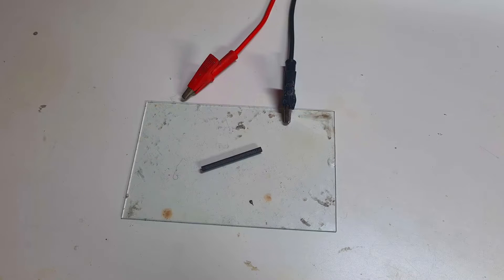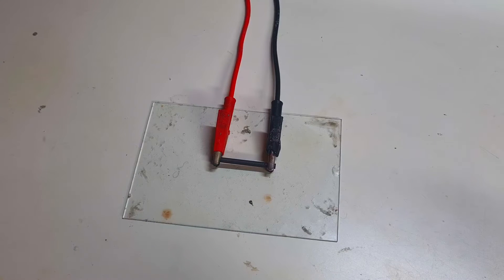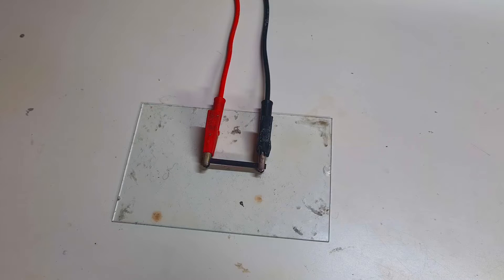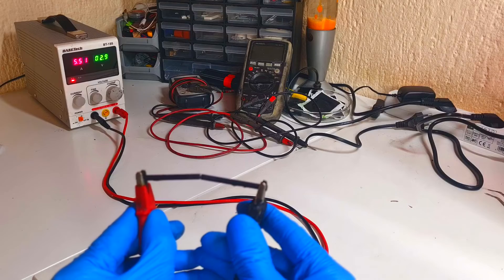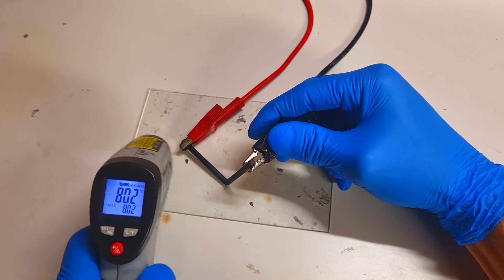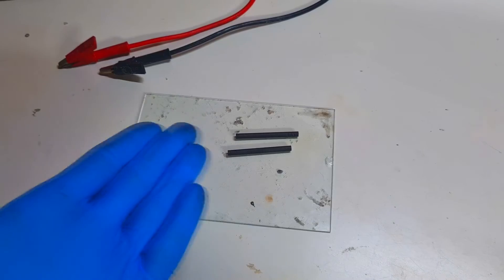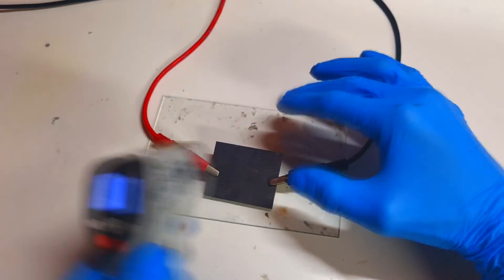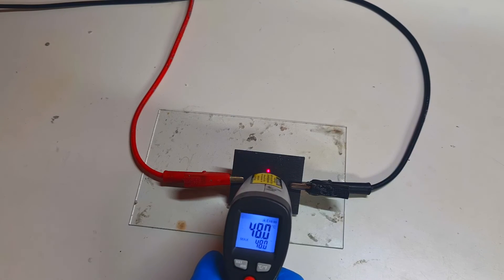DIY Super easy Carbon rod heater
DIY Carbon rod heater